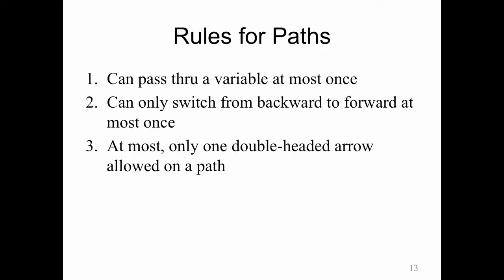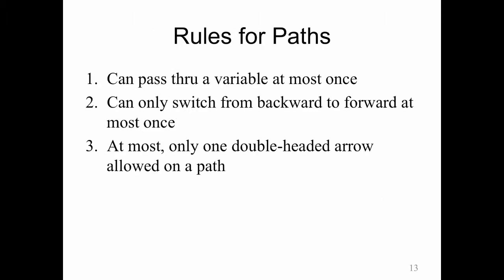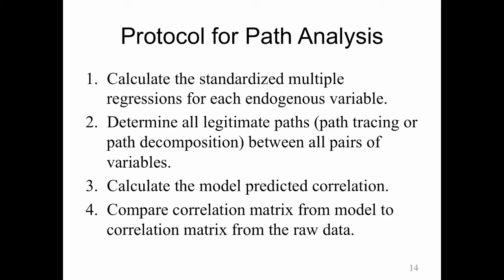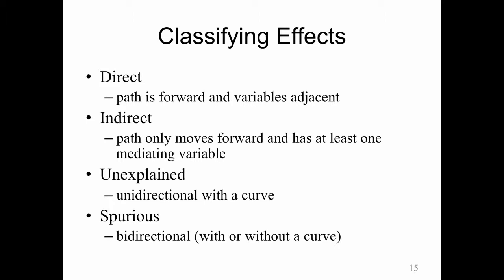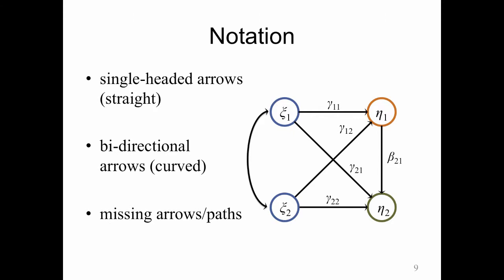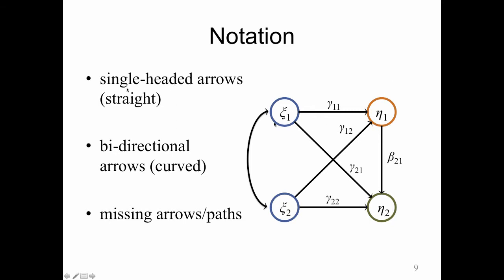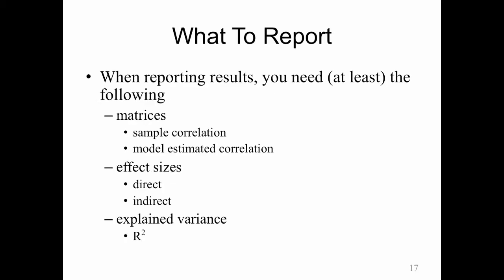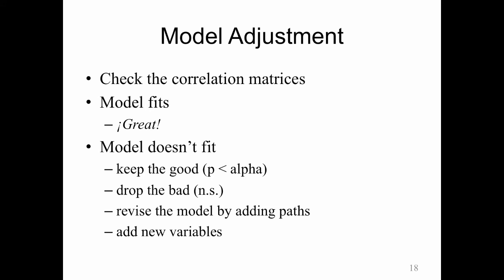lec05pt1d (path analysis)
RS900 SEM — Lecture #05 Pt1d — Path Analysis

Table of Contents:

00:02 - The Goal
00:02 - Analogy
00:03 - Model Predicted Values
00:04 - Rules for Paths
00:36 - Model Predicted Values
00:36 - Analogy
00:36 - The Goal
00:36 - Notation
01:48 - The Goal
01:48 - Analogy
01:49 - Model Predicted Values
01:49 - Rules for Paths
02:16 - Protocol for Path Analysis
03:36 - Classifying Effects
04:00 - Protocol for Path Analysis
04:00 - Rules for Paths
04:00 - Model Predicted Values
04:01 - Analogy
04:01 - The Goal
04:01 - Notation
04:28 - The Goal
04:28 - Analogy
04:28 - Model Predicted Values
04:28 - Rules for Paths
04:29 - Protocol for Path Analysis
04:30 - Classifying Effects
05:52 - Protocol for Path Analysis
05:52 - Rules for Paths
05:52 - Model Predicted Values
05:52 - Analogy
05:53 - The Goal
05:53 - Notation
07:42 - The Goal
07:43 - Analogy
07:43 - Model Predicted Values
07:43 - Rules for Paths
07:43 - Protocol for Path Analysis
07:44 - Classifying Effects
08:04 - Protocol for Path Analysis
08:05 - Rules for Paths
08:05 - Model Predicted Values
08:05 - Analogy
08:05 - The Goal
08:05 - Notation
09:07 - The Goal
09:07 - Analogy
09:07 - Model Predicted Values
09:08 - Rules for Paths
09:08 - Protocol for Path Analysis
09:09 - Classifying Effects
09:58 - Using the Effects
10:19 - What To Report
11:06 - Model Adjustment